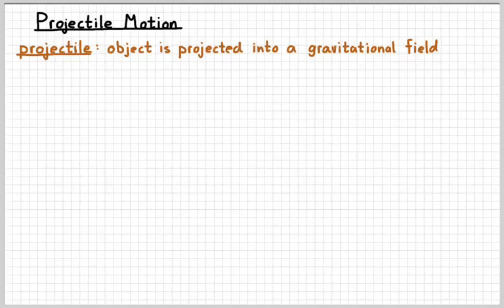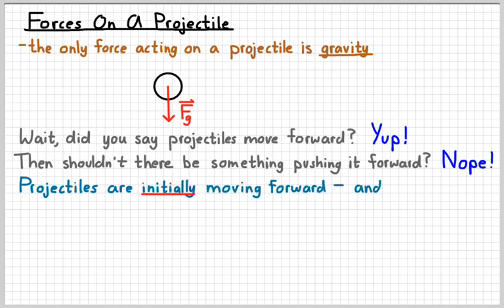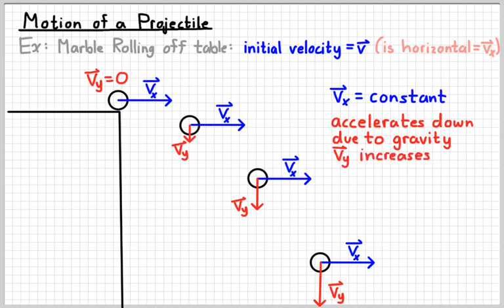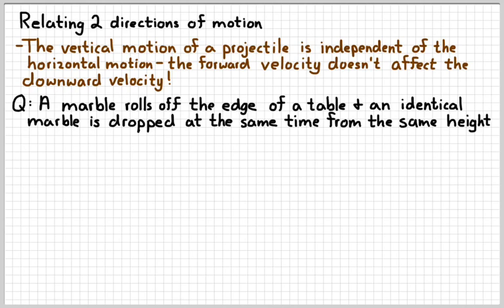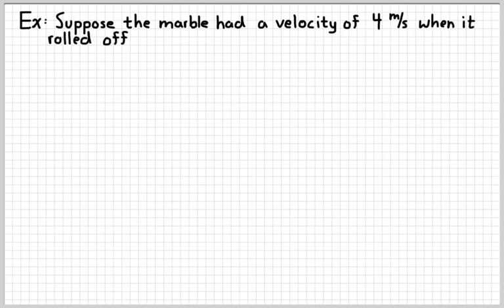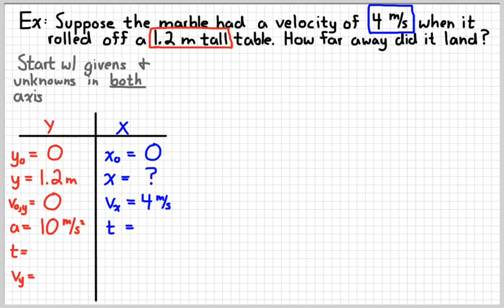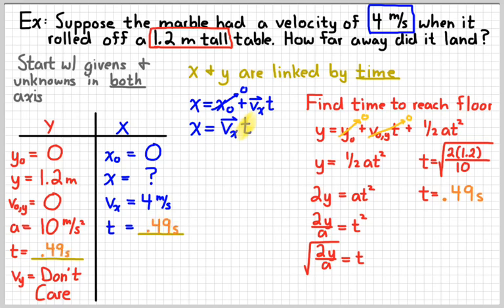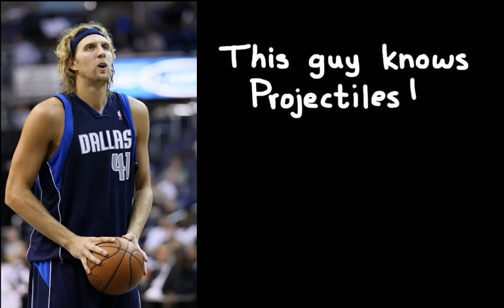AP Physics 1 - Projectile Motion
And boom goes the dynamite.